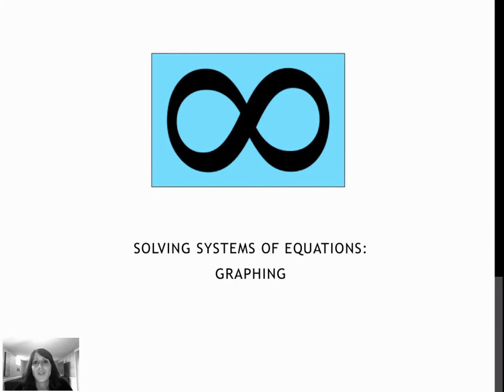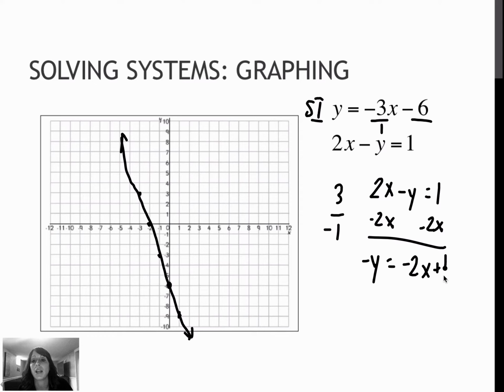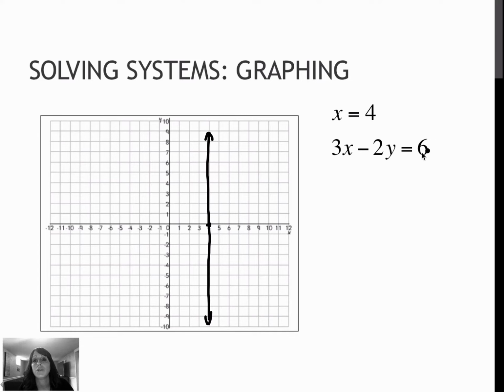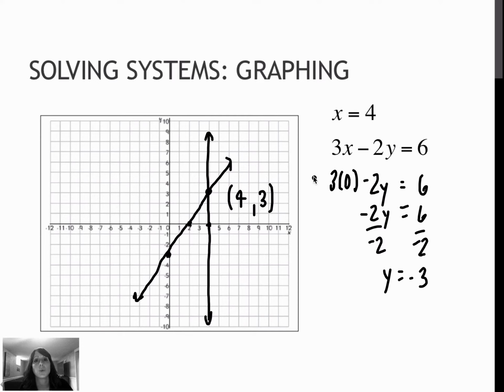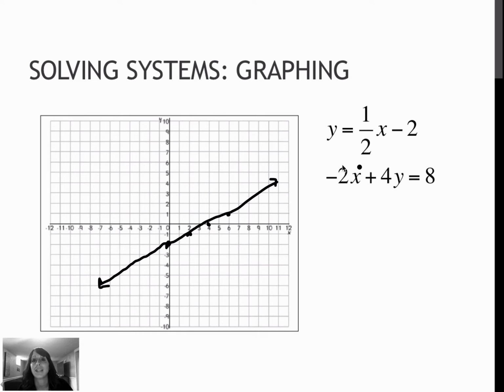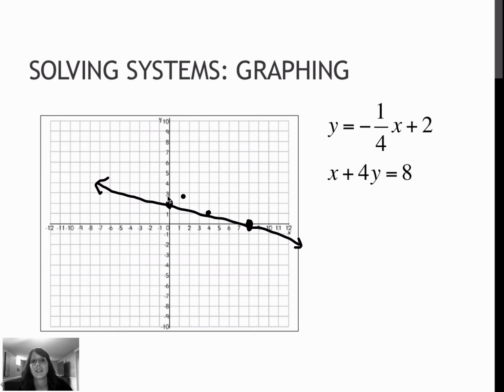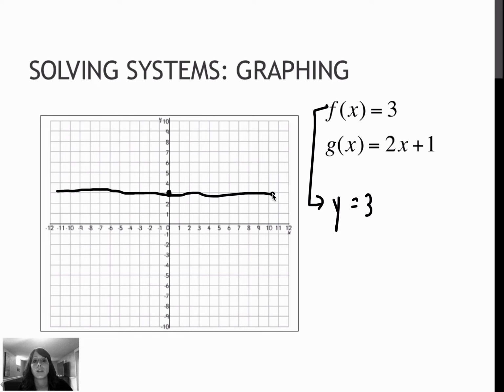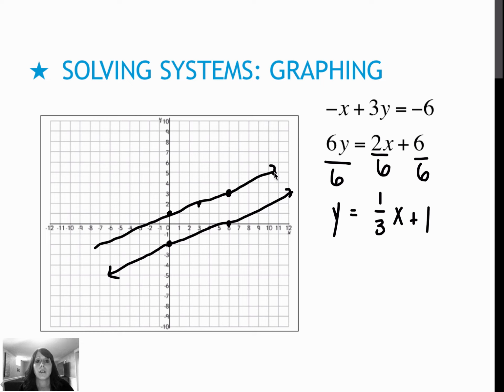Solving Systems of Equations by Graphing (3.1)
Algebra I / Intermediate Algebra — Solving Systems of Equations by Graphing (3.1)